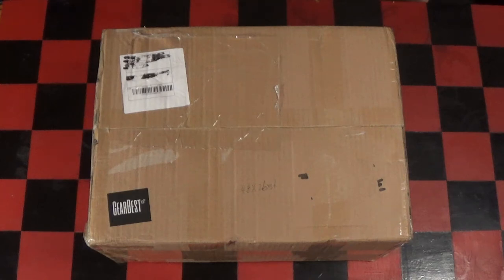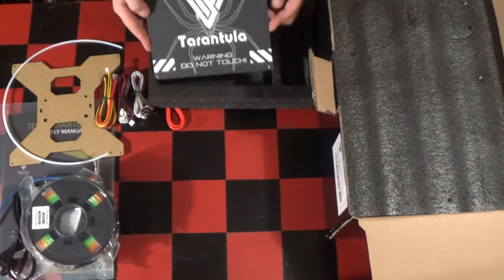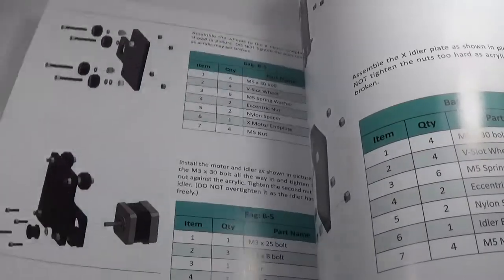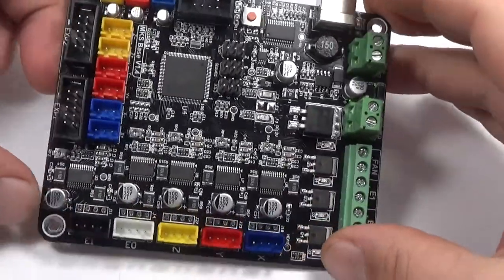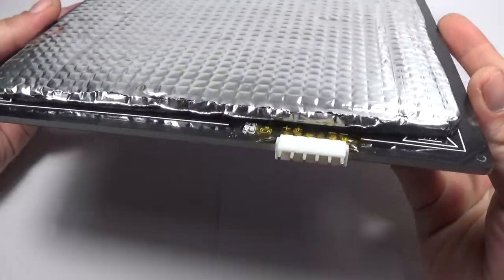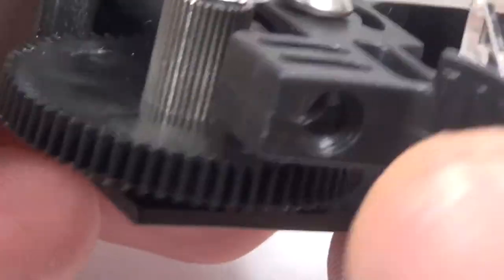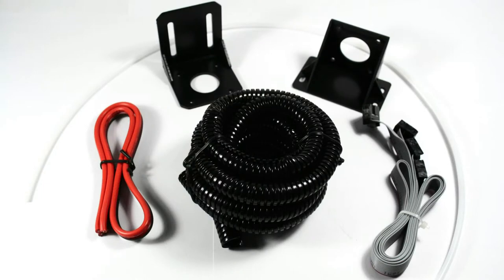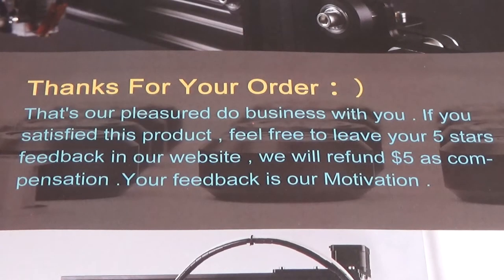Tevo Tarantula 3D Printer - Unboxing and Part Overview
I got this Tevo Tarantula from Gearbest.com free of charge for review. I am taking a look at all the components that come in the box.

I have to admit, from the first glance I am pretty impressed and can not wait to build and test it.

Some of its main features:
* Bowden extruder
* Heated Bed
* Stand alone printing from SD card
* Sturdy Aluminium frame

This is the first video in a series related to the Tevo Tarantula 3D printer.